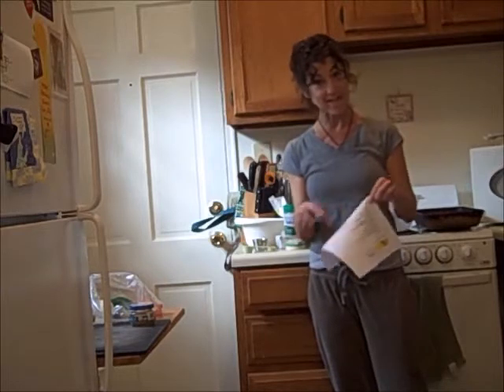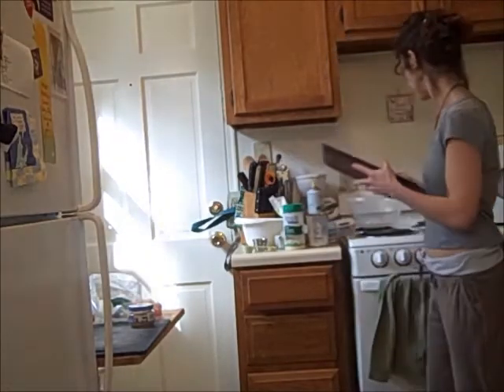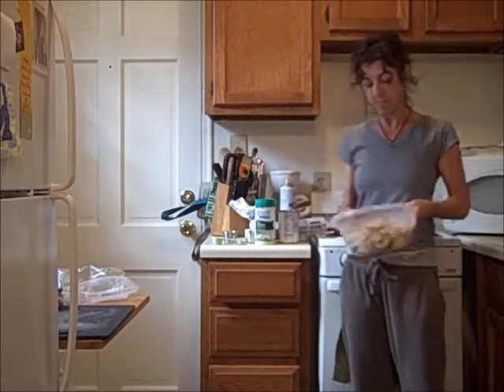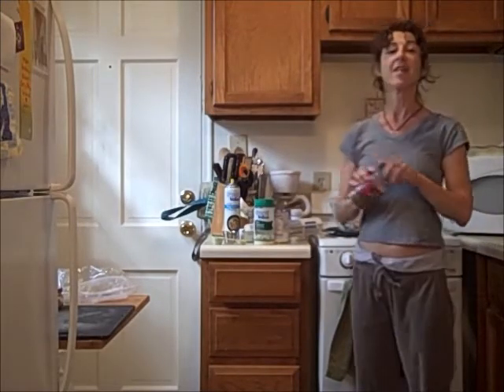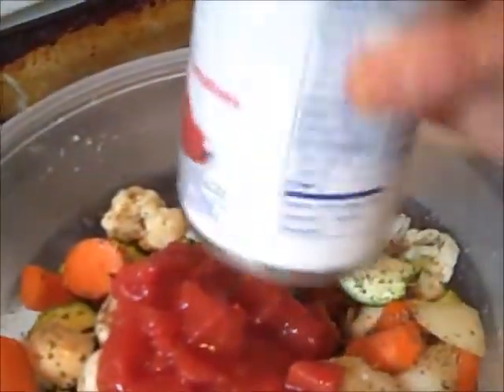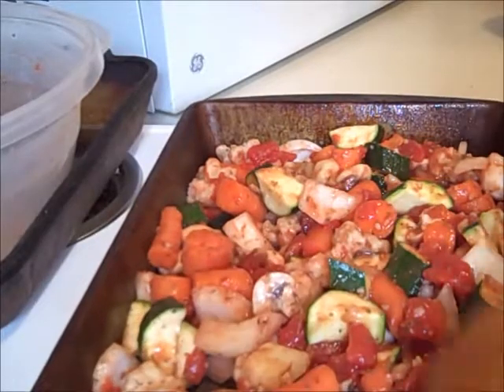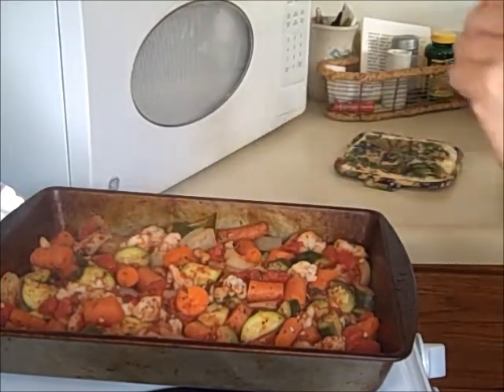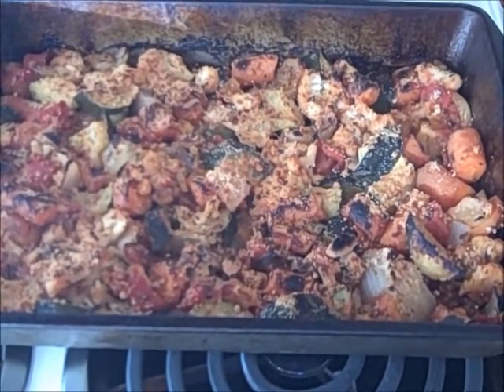vegetable casserole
This turned out to be rich, tastey, and satisfying